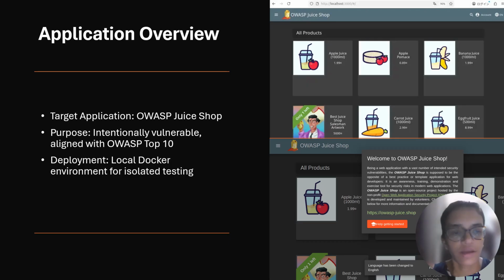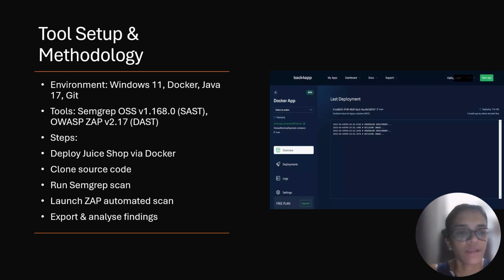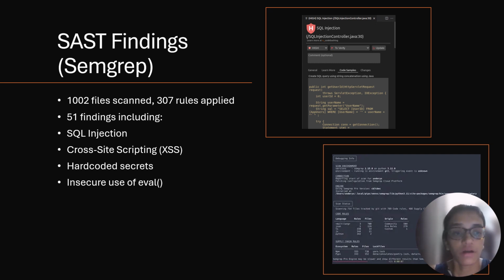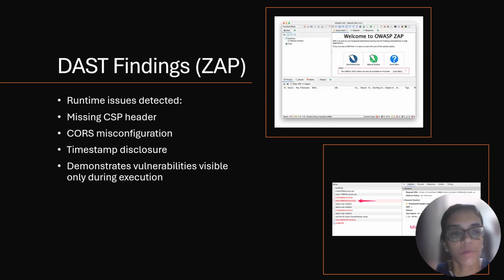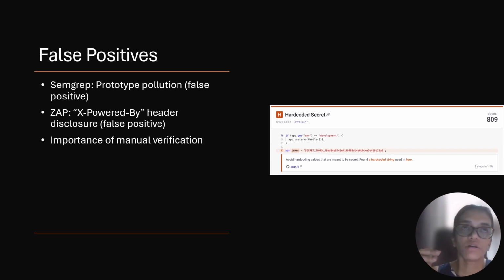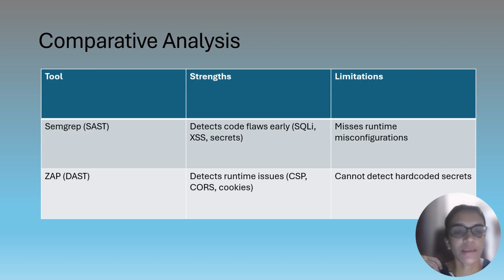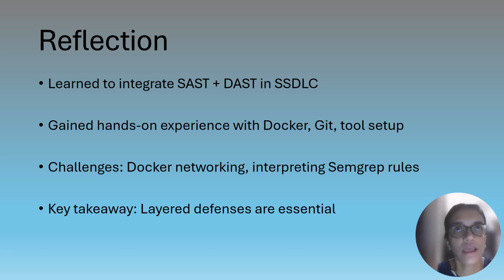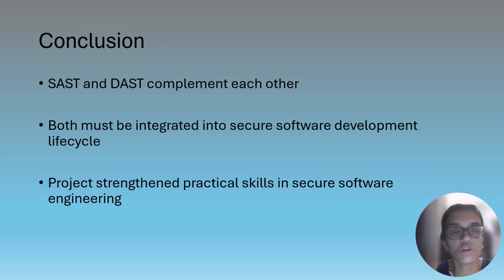MECR1053 Individual project ppt Rashmi MEC254049